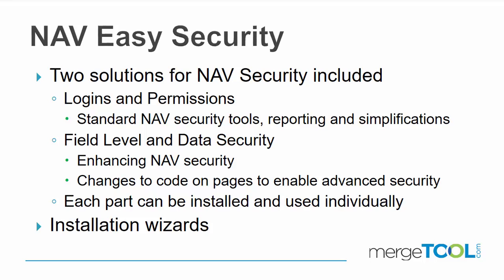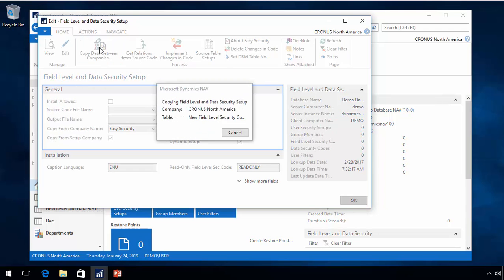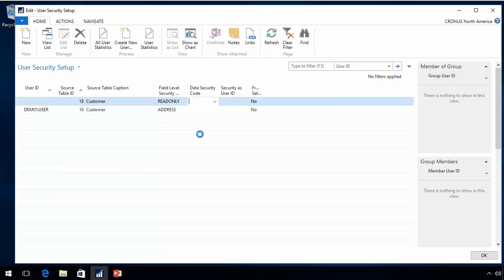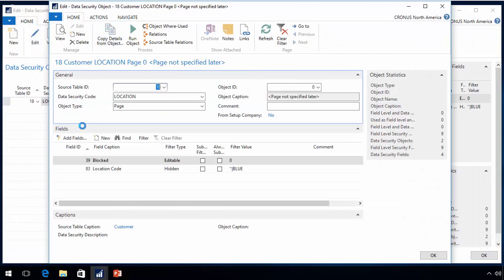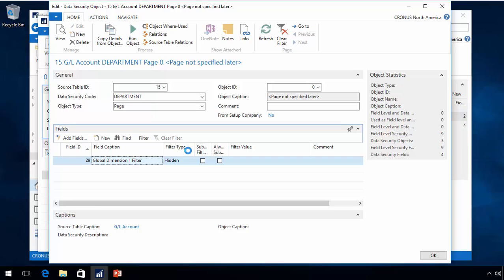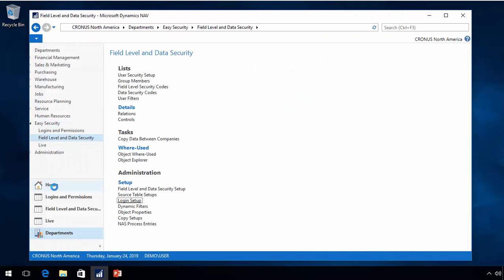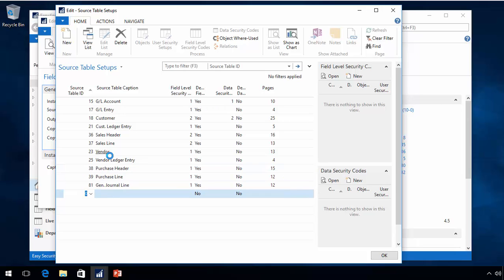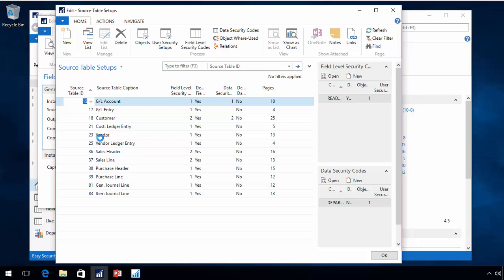Field Level and Data Security Detailed training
0:00 Introduction
4:29 Initial setup for activating a company for Field Level and Data Security.  Test User Security Setup.
7:29 Create, assign and test Field Level Security Codes.
12:14 Create, assign and test Data Security Codes and User Filters.
18:03 Edit Data Security Code with User Filter.  Create, assign and test a Data Security Code for filtering Chart of Account on Dimensions.
23:25 Group Member feature set up and test Login Setup.
28:00 Copy features for Field Level and Data Security.
31:35 Add additional tables to Source Table Setups and run Implement Changes in Code.